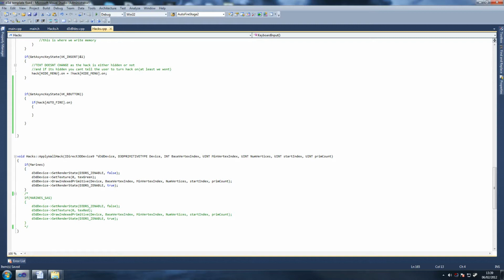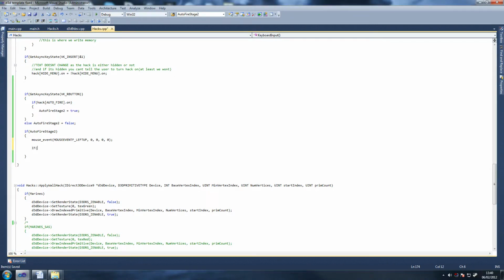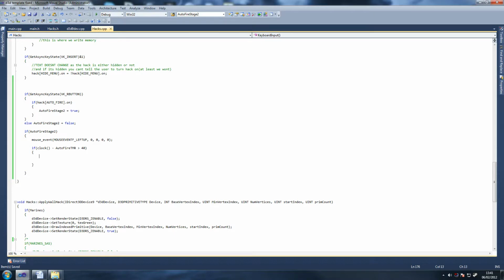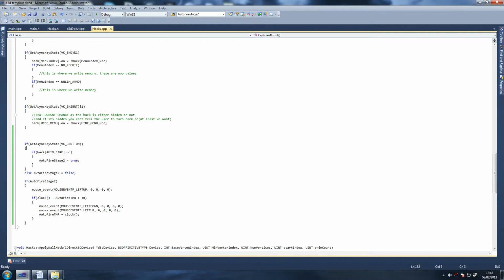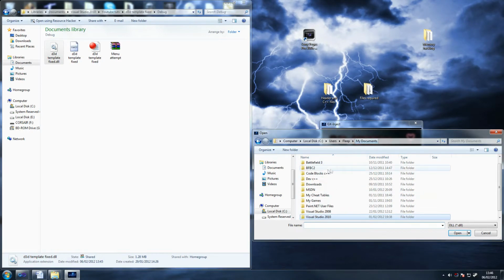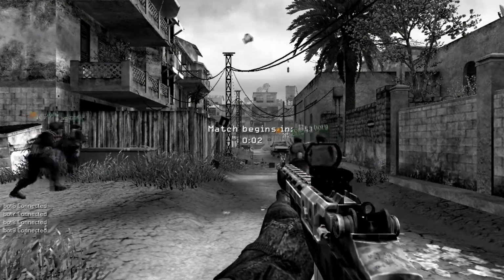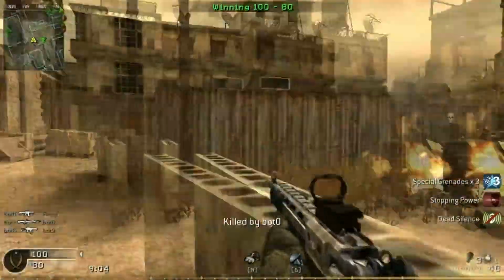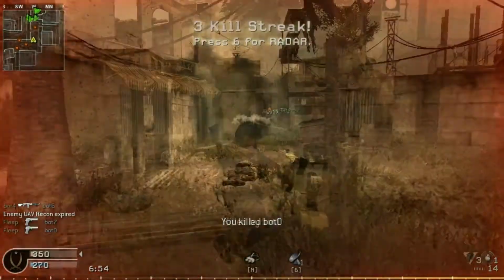C++ - Call of Duty 4 - How to Make Rapid Fire Cheat Tutorial p2